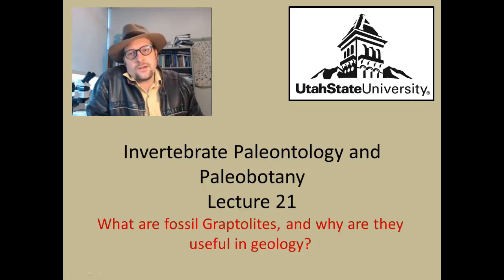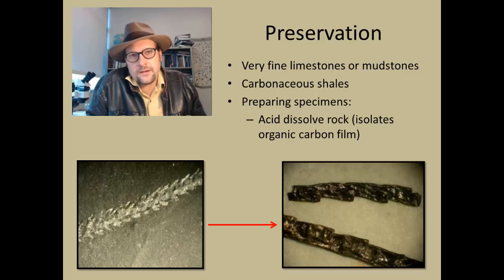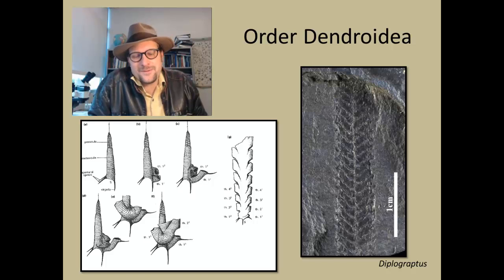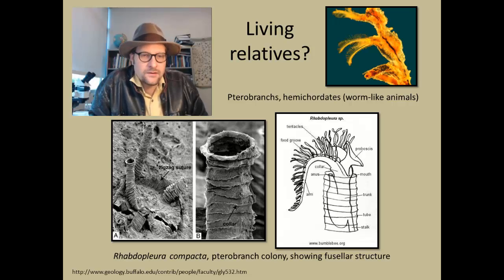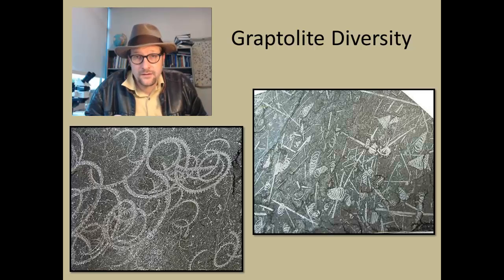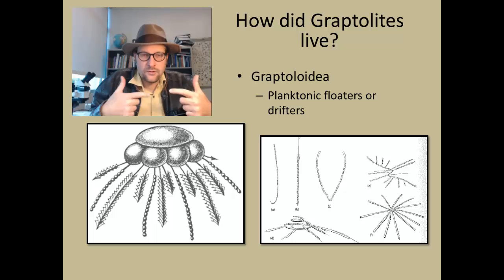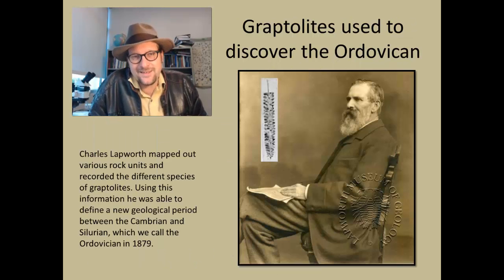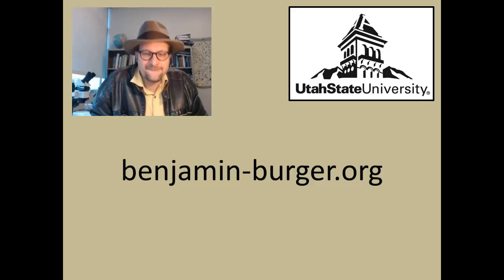What are Fossil Graptolites, and why are they useful in geology?